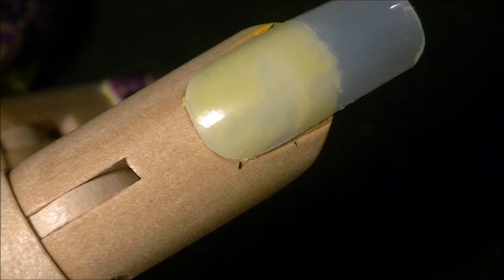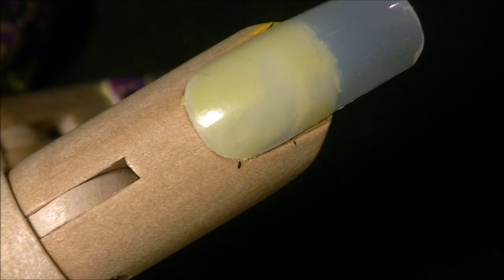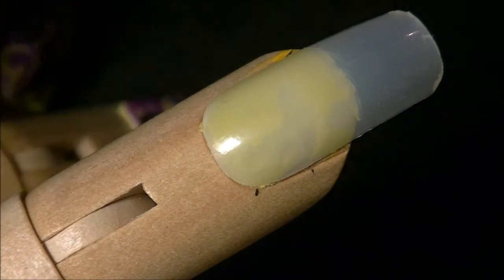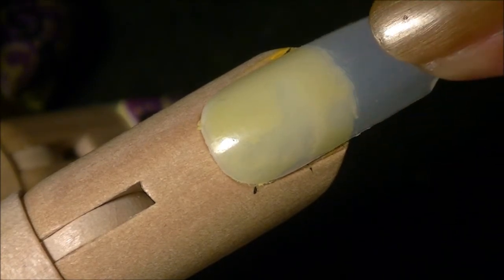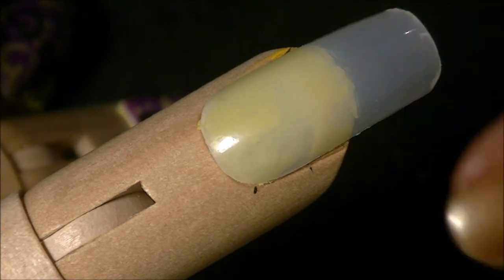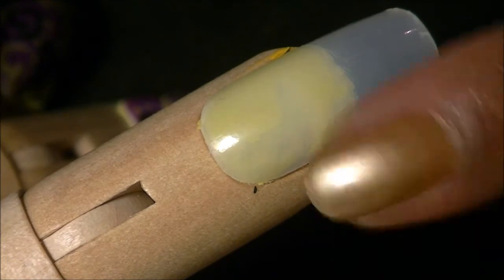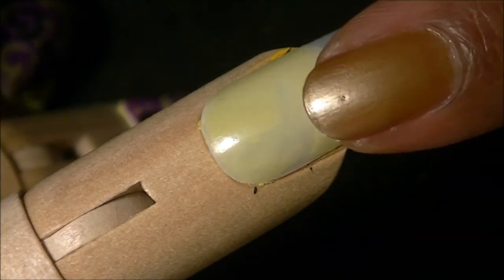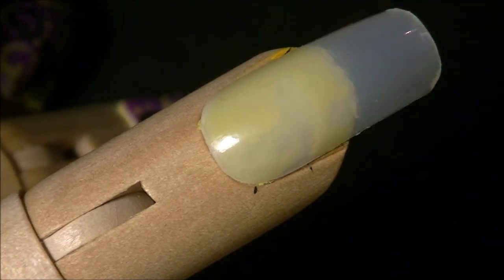Abstract Heart Nails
READ